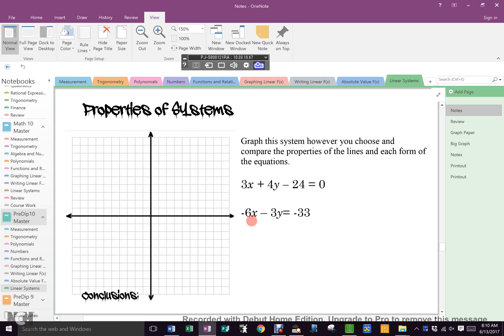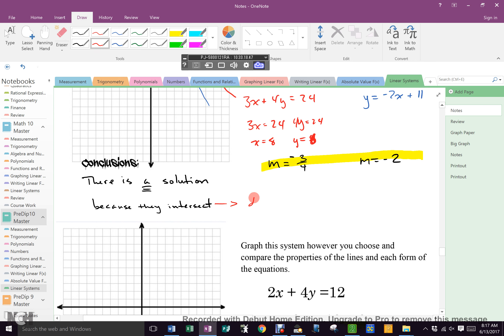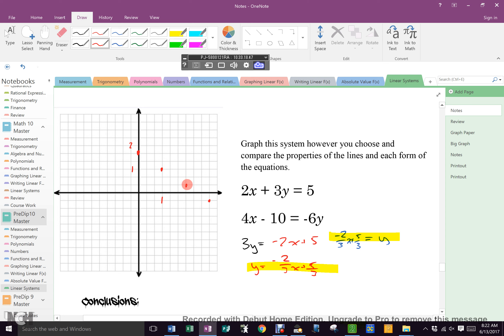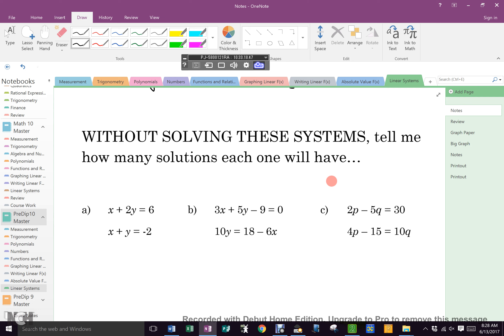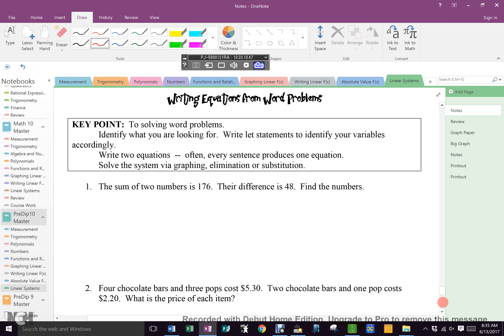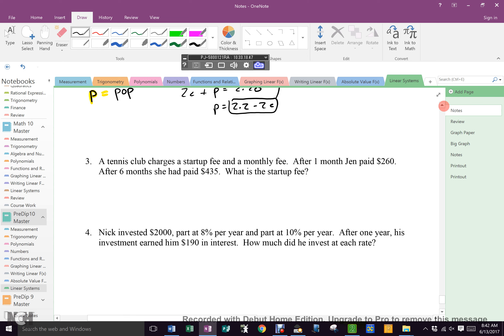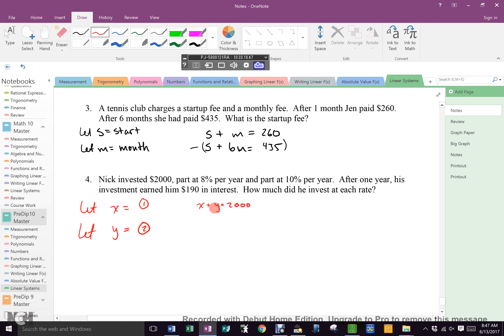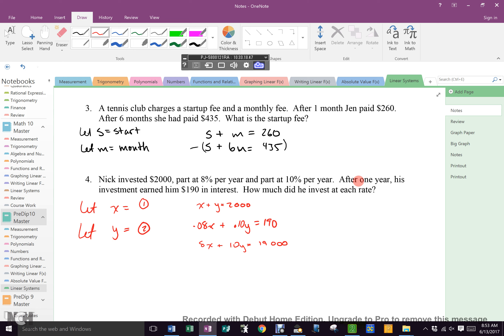June 13 Block B Properties of Systems and Word Problems